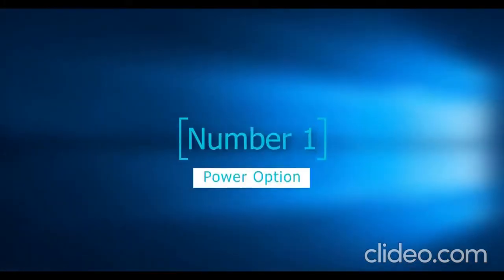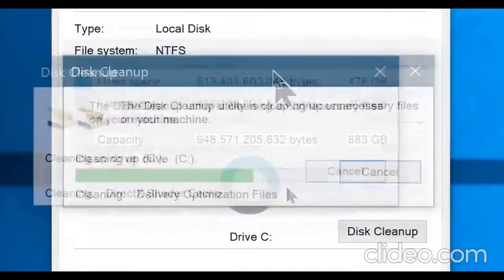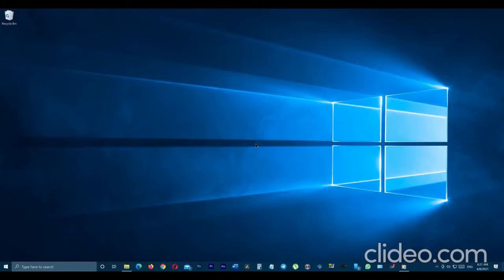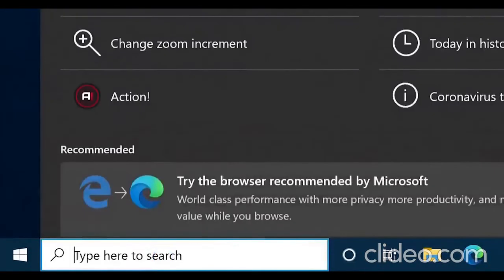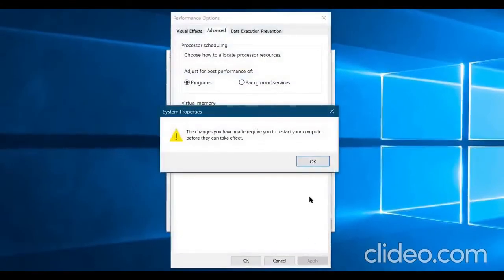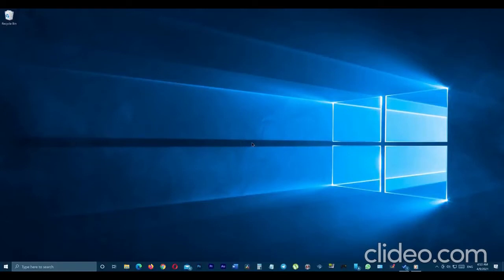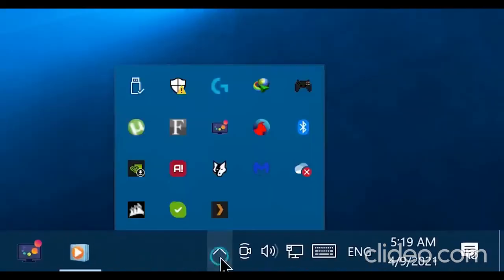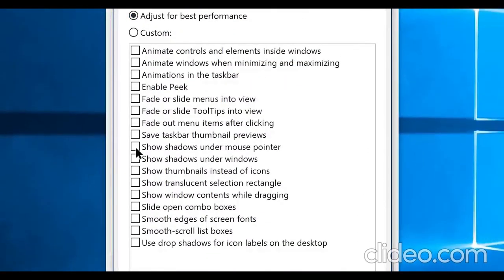how To Speed Up Your Window 10 (2022) | Tips and Tricks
how To Speed Up Your Window 10 (2022)

how to speed up window 10,
how to speed up windows 10 laptop 4gb ram,
how to speed up on windows 10 all pc 2022,
how to speed up a windows 10 laptop,
how to speed up apps in windows 10,
how to speed up the windows 10,
how to speed up a hp laptop windows 10,
how to adjust mouse speed in windows 10,
how to speed up windows 10 boot time,
how to speed up windows 10 bangla,
how to speed up windows 10 32 bit,
how to speed up windows 10 chanux bro,
laptop slow how to speed up windows 10 bangla,
how to speed up windows 10 pro 64 bit,
how to speed up chrome browser windows 10,
how to speed up bluestacks in windows 10,
how to speed up youtube buffering windows 10,
how to increase windows 10 brightness,
how to speed up win 10,
how to speed up windows 10 code with harry,
how to speed up windows 10 cmd,
how to speed up windows 10 wifi connection,
how to speed up windows 10 using command prompt,
how to speed up windows 10 tech yes city,
how to speed up windows 10 with one command,
how to speed up cpu windows 10,
how to speed up cursor windows 10,
how to speed up chrome windows 10,
how to speed up windows 10 desktop,
how to speed up windows 10 update download,
how to speed up disk windows 10,
how to speed up download windows 10,
how to speed up hard drive windows 10,
how to speed up chrome downloads windows 10,
how to speed up ssd drive windows 10,
how to increase windows 10 download speed,
how to increase speed of laptop windows 10 dell,
how to speed up internet download manager windows 10,
how to speed up windows 10 low end pc,
how to speed up windows 10 home edition,
how to speed up ethernet windows 10,
how to speed up windows 10 for gaming (really easy),
how to speed up internet explorer windows 10,
easy way to speed up windows 10,
how to speed up windows 10 for gaming 2022,
how to speed up windows 10 for gaming 2021,
how to speed up my laptop windows 10 for free,
how to speed up file transfer windows 10,
how to speed up laptop fan windows 10,
how to speed up cpu fan windows 10,
how to optimize windows 10 for speed,
how to optimize windows 10 for best performance,
how to optimize windows 10 for gaming low end pc,
how to speed up windows 10 home single language,
how to speed up hdd windows 10,
how to speed up boot time in windows 10 hdd,
how to optimize windows 10 home for gaming,
how to speed up hp laptop windows 10 in telugu,
how to speed up hp laptop windows 10 in hindi,
how to check hdd speed in windows 10,
how to increase brightness in windows 10 hp laptop,
how to speed up windows 10 laptop for gaming,
how to speed up windows 10 laptop 2022,
how to speed up windows 10 laptop 2gb ram,
how to speed up windows 10 laptop in tamil,
how to speed up windows 10 laptop sinhala,
how to speed up windows 10 laptop in hindi,
how to speed up windows 10 latest,
how to speed up windows 10 laptop using cmd,
how to speed up windows 10 laptop dell,
how to speed up windows 10 malayalam,
how to speed up laptop windows 10 malayalam,
how to speed up windows 10 make faster & smoother,
how to speed up my windows 10,
how to speed up windows 10 pc in 10 minutes,
how to speed up memory windows 10,
how to speed up windows 7 pc in 10 minutes,